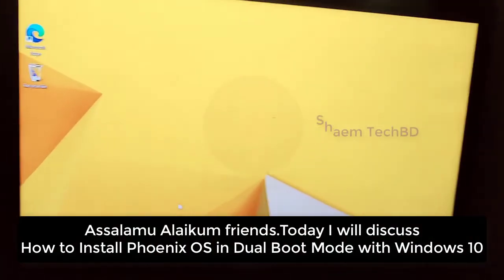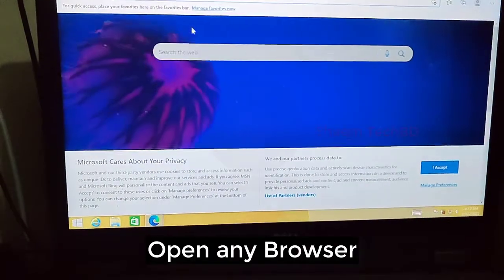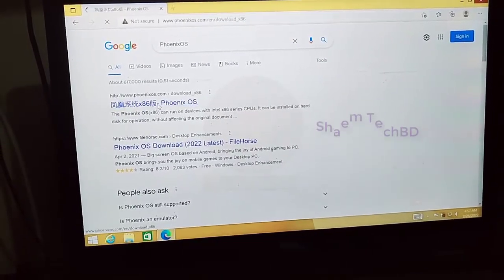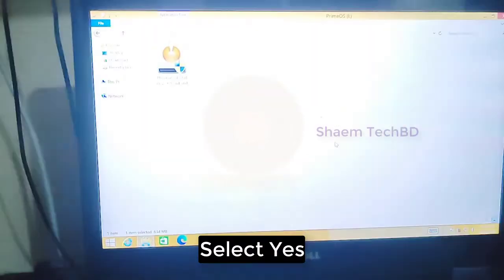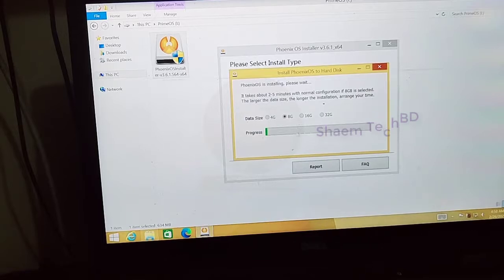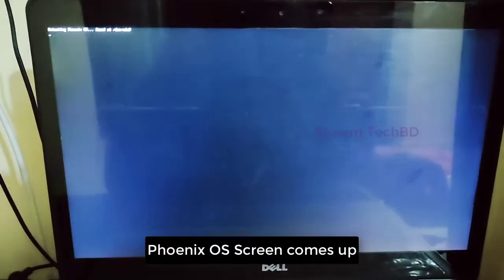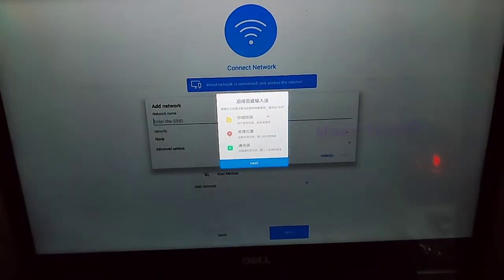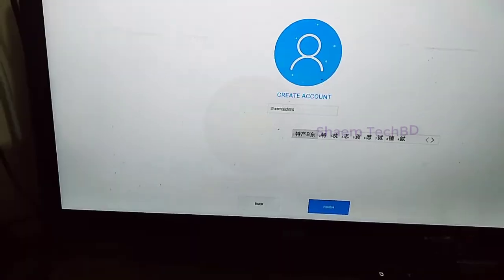How to Install Phoenix OS in Dual Boot Mode with Windows 8.1 /10/11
1.ios emulator for pc
2.how to install windows 8.1 without product key
3.telegram email account
4.wechat unable to login 5-13
5.iphone emulator for pc
6.scanning and repairing drive c windows 10
7.wechat login problem
8.wechat server access failure
9.ipadian
10.unusual network or device environment wechat
11.install windows 8.1 without product key
12.server access failure wechat
13.how to install windows 8 without product key
14.phonepe automatic close problem
15.hid compliant touch screen missing
16.ios emulator for windows 10
17.kernel mode heap corruption windows 10
18.how to remove email from telegram
19.keyboard light not working
20.telegram check your email
21.check your email telegram
22.error memory configured incorrectly please enter setup for memory information details system halted
23.telegram two step verification forgot password
24.wechat unusual network problem
25.windows 8.1 install without product key
26.ios emulator
27.telegram gmail login
28.wechat server access failure 1 501
29.cursor blinking problem in windows 10
30.capcut not installed problem
31.how to change email in telegram
32.windows 11 stuck on restarting
33.эмулятор ios на windows
34.phonepe auto back problem
35.telegram google account
36.emulator ios for pc
37.phonepe app closing automatically
38.capcut app not installed problem
39.how to remove gmail from telegram
40.telegram gmail account
41.telegram two step verification forgot password without email
42.scanning and repairing drive c windows 10 stuck
43.scanning and repairing drive c windows 10 stuck at 100
44.telegram email
45.telegram password forgot
46.error 87 dism windows 10
47.ios emulator for windows
48.capcut crash problem
49.how to change telegram email
50.telegram email login
51.how to fix wechat server access failure
52.how to remove login email on telegram
53.how to skip product key when installing windows 8.1
54.telegram gmail login problem
56.there isn't enough memory available to create a ramdisk device
57.windows 8.1 product key
58.capcut keeps stopping
59.sorry we're having trouble determining if your pc can run windows 11
60.telegram email ochish
61.ios simulator for windows
62.ipadian emulator for pc
63.laptop restarting long time windows 11
64.emulador de ios para pc
65.wechat server access failure 1 500
66.you didn't provide enough info for google to be sure this account is really yours
67.how to fix windows 11 stuck on restarting
68.telegram ochish gmail kod kelmasa
69.uc mini not working in android 12
70.telegramga email bilan kirish
71.how to remove email account from telegram
72.ios emulator for windows 11
73.scanning and repairing drive c 100 complete
74.telegram add email
75.capcut not opening
76.how to download windows 8.1 without product key
77.how to remove gmail account from telegram
78.apple emulator for pc
79.emulador de iphone para pc
80.ios emulator pc
81.kernel mode heap corruption
82.best ios emulator for pc
83.how to reset telegram password
84.wechat error 1 501
85.windows 8.1 without product key
86.capcut not working
87.how to login telegram without email
88.how to stop restarting laptop windows 11
89.instagram stories not showing up
90.thread stuck in device driver windows 10
91.uc browser not working
92.эмулятор ios на пк
93.google photos not showing pictures
94.telegram email surasa
95.two step verification telegram forgot password
96.0xc0000017
97.how to login telegram with email
98.how to recover telegram password
99.iphone emulator
100.instagram reels not scrolling